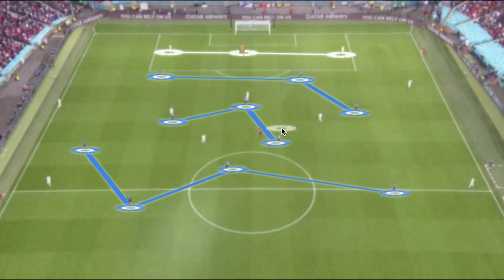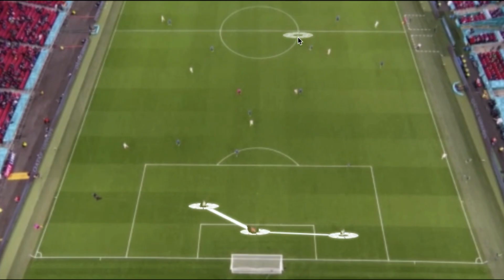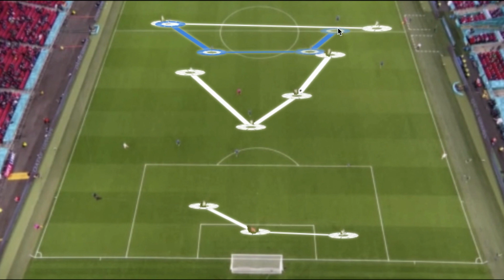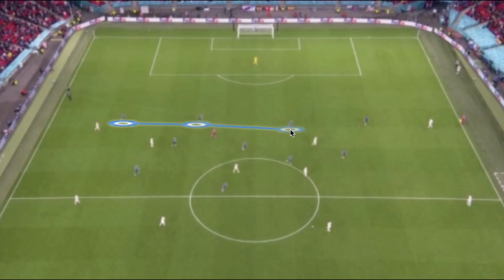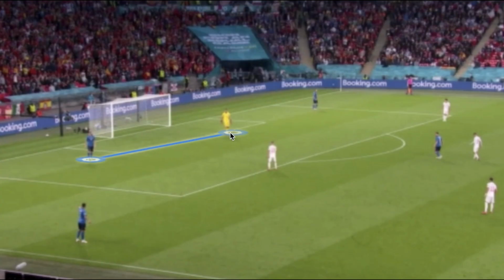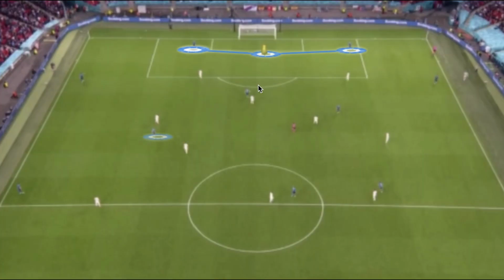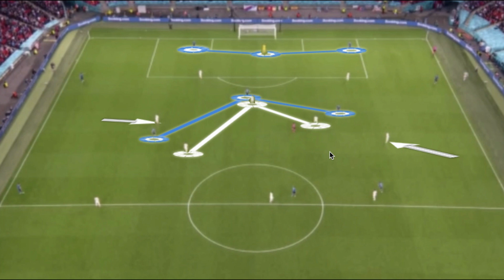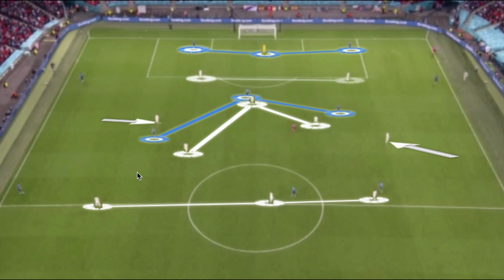How Italy Clawed Their Way To The Finals of The Euros! Italy vs Spain